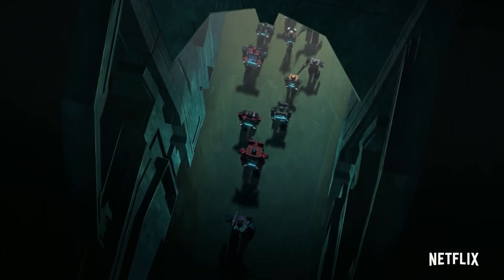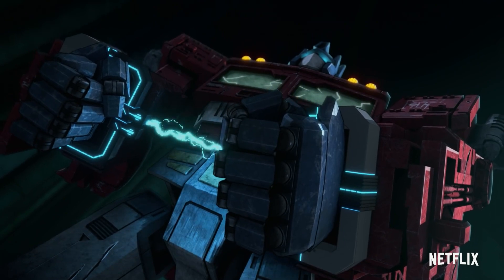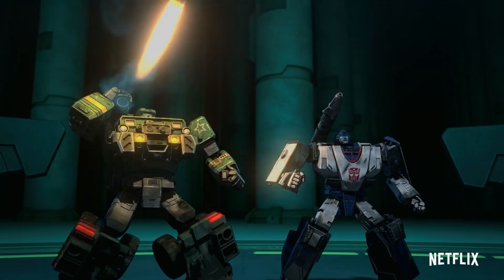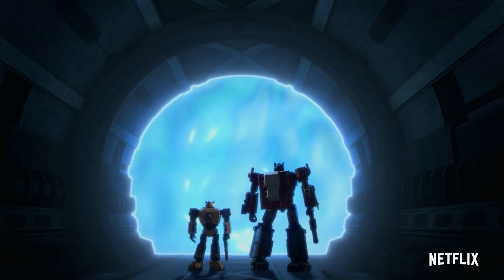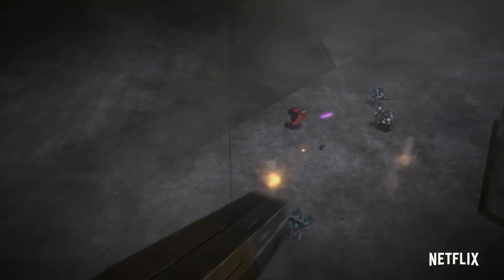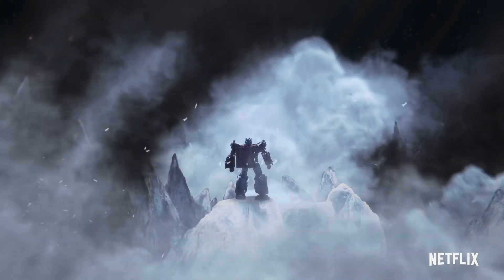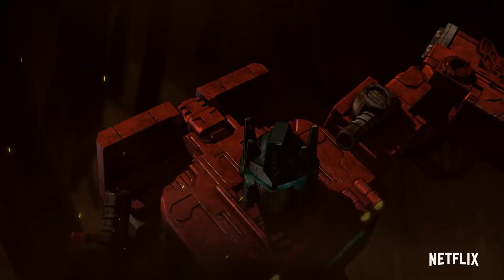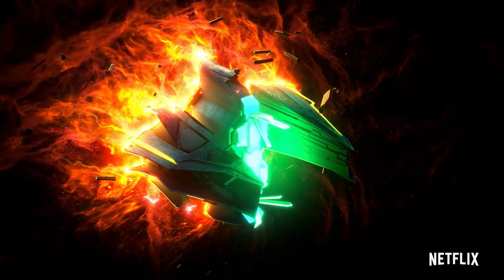Transformers War for Cybertron Trilogy Earthrise Official Trailer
Transformers  War for Cybertron Trilogy   Earthrise   Official Trailer   Netflix